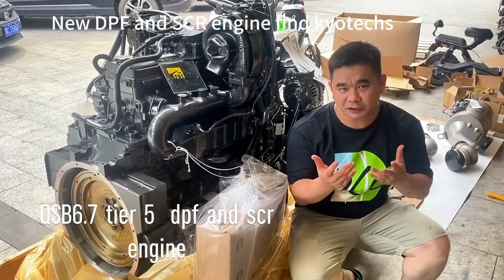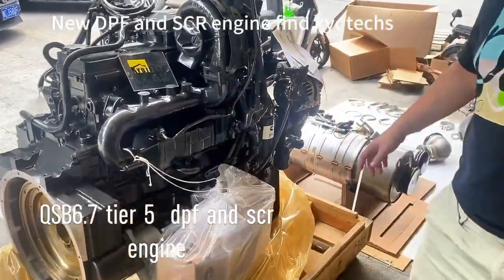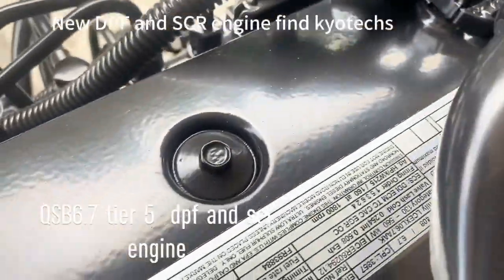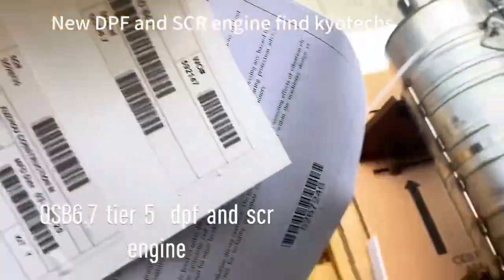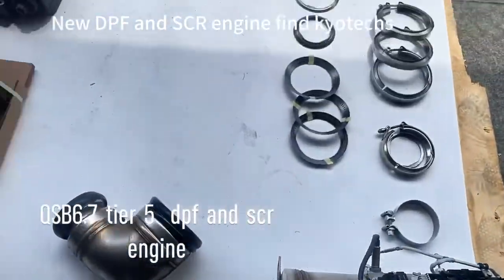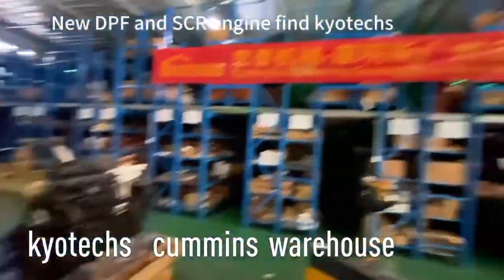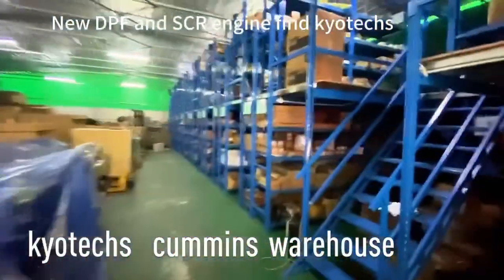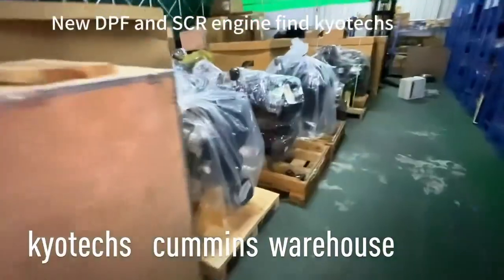Kyotechs offer QSB6 7 engine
Kyotechs offer QSB6.7 engine ，this is t4 and t5 engine for tier 4 emission and tier 5 emission in DPF and SCR ！This engine can fit Pc210-10 and Pc220-10 s6D107E-6 or pc200-11 pc210-11 s6D107E-7 engine ,Hyundai Hx210 and HX220 ！
kyotechs rebuilded SAA6D140E-5 engine，S6D140E engine Pc800-8 PC850-8 D275AX-5 engine！
kyotechs also have new 2 pcs SAA6D140E-5 engine for customer orderred it！